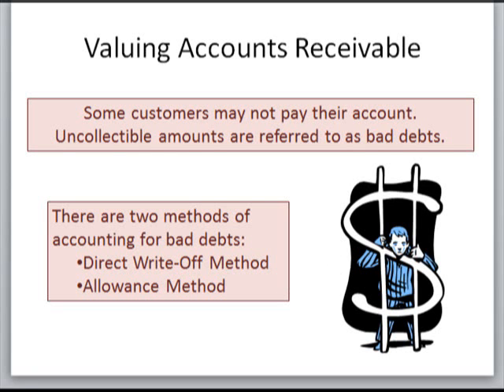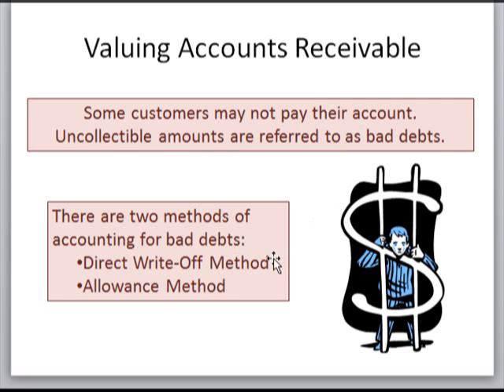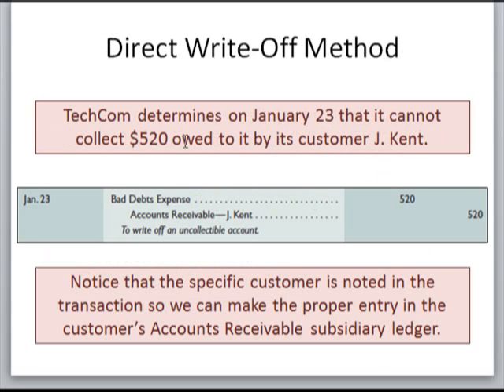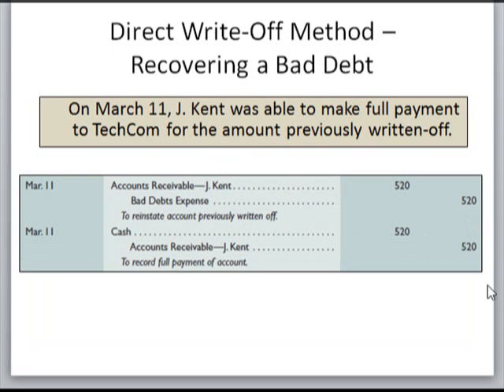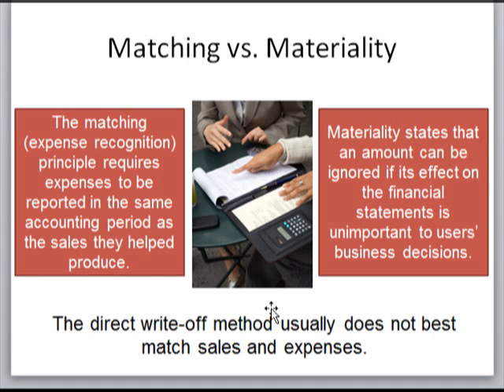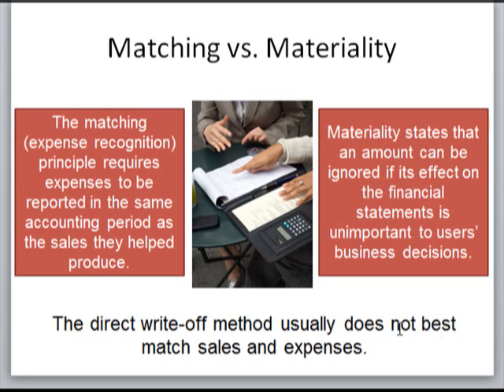valuing a/r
virtual